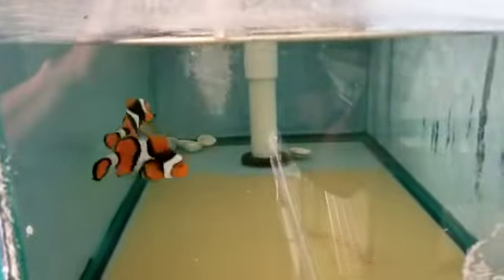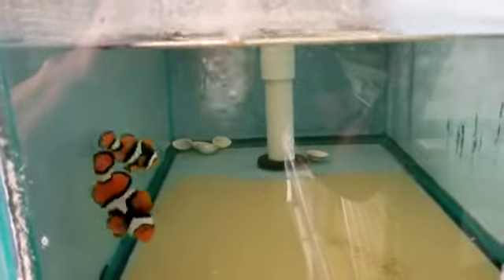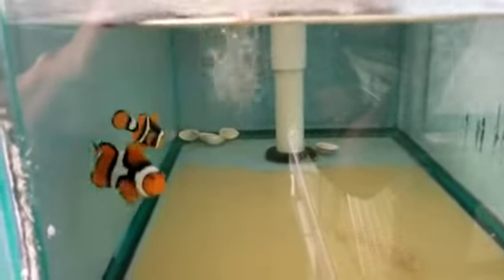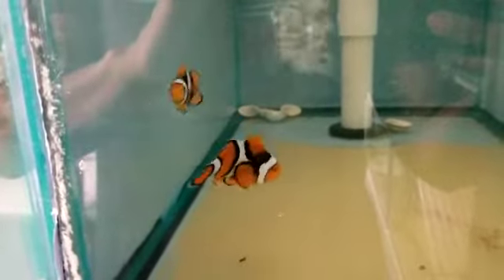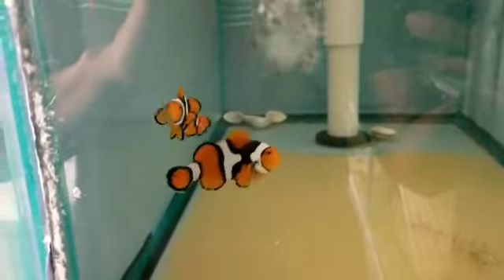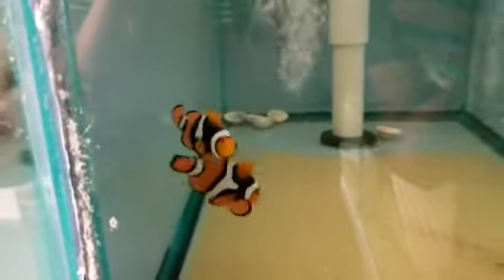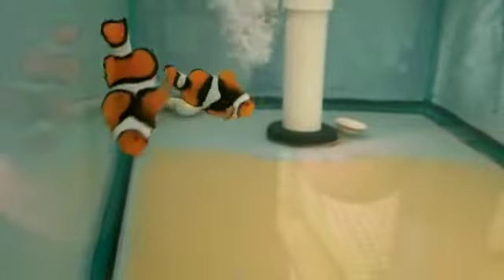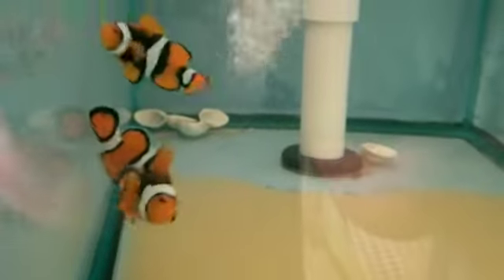True Percula Clownfish $399 - Papua New Guinea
3.5/2.5 in

Ed
the Reef Corner